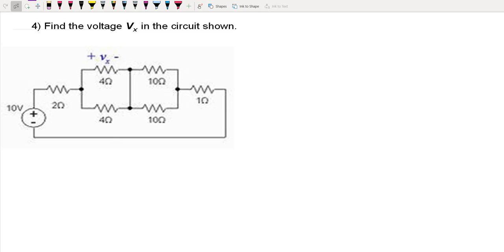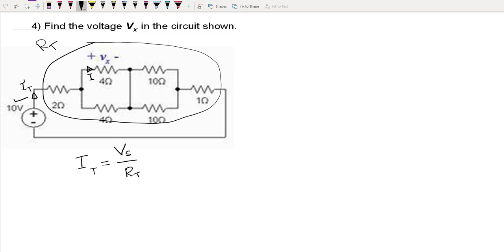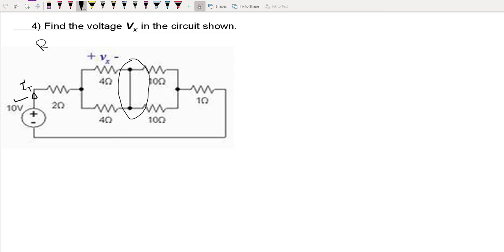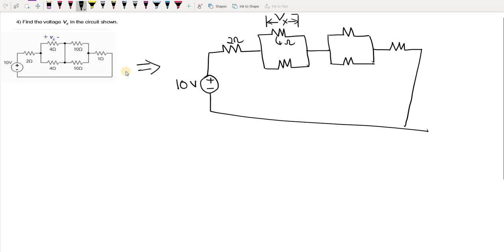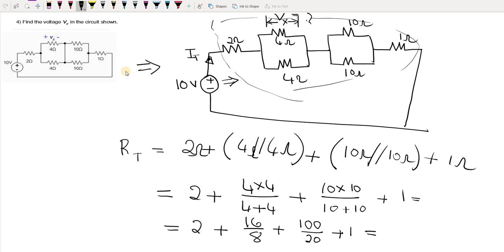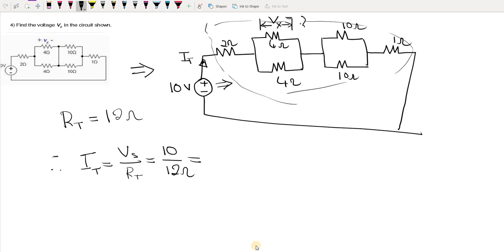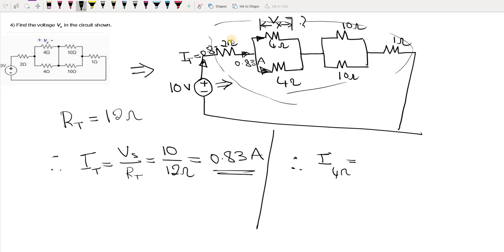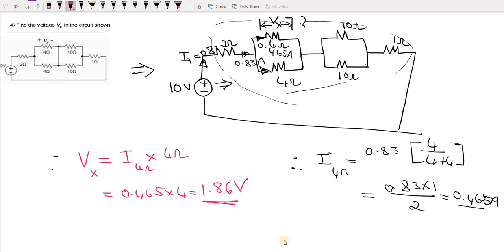BEE - Module O1 - Problem Solution